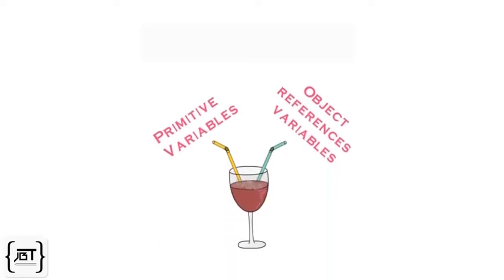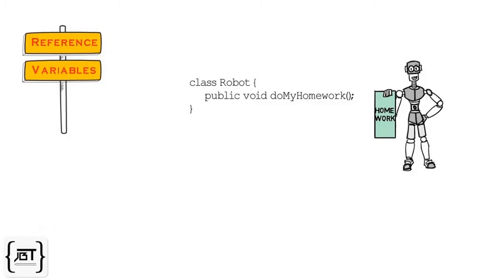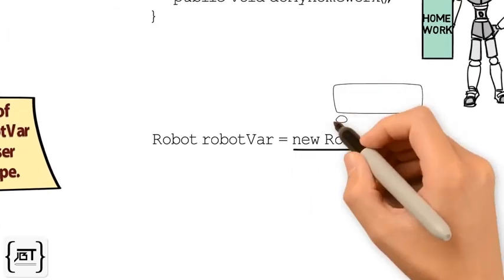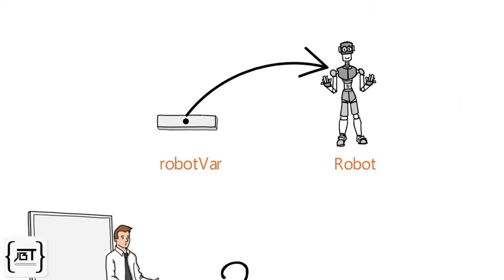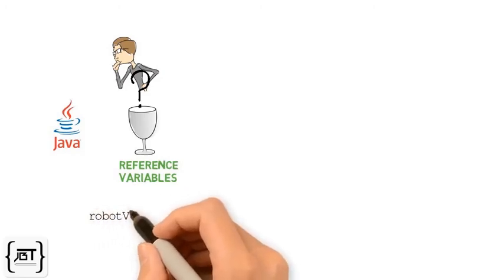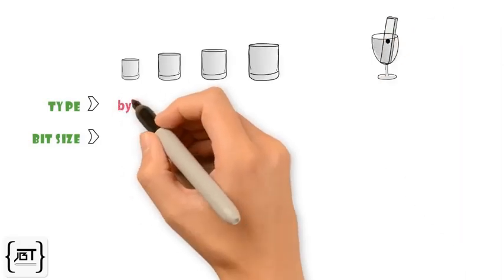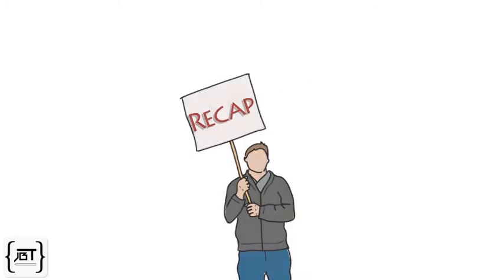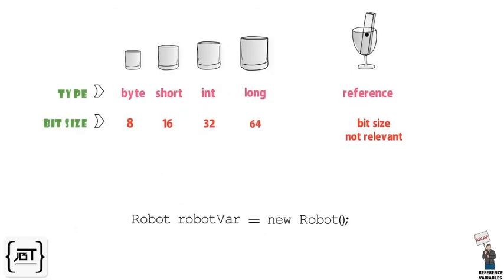Java Reference Variable Explained - What is a Reference Variable?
Java Reference Explained - In this tutorial, we talked about the reference variable in Java.